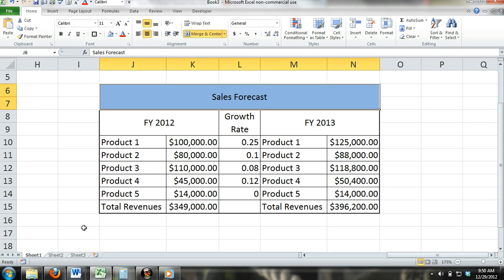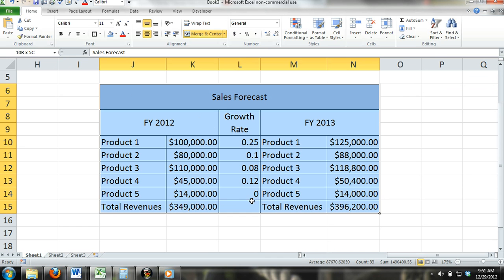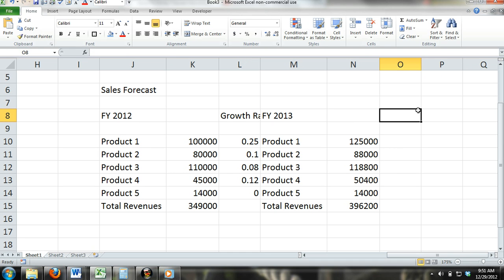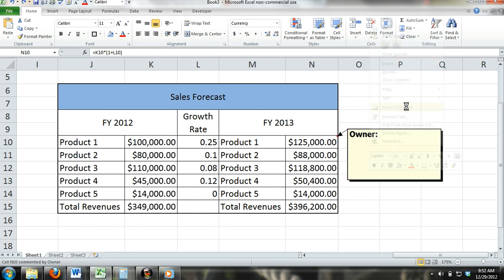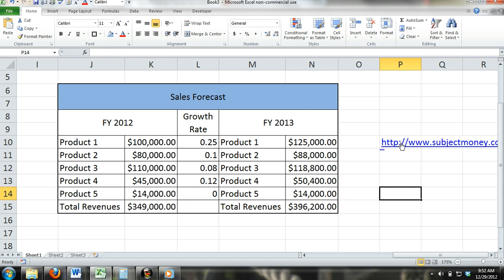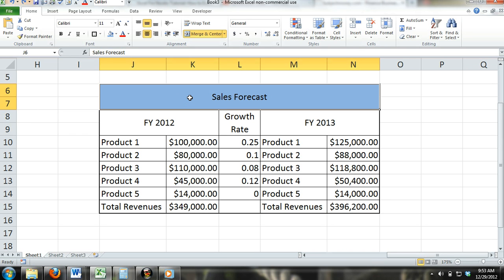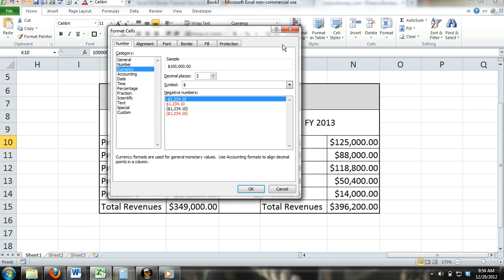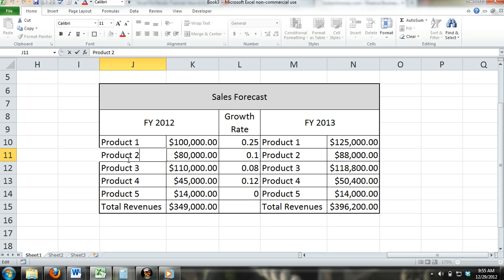Learn Microsoft Excel (In-Depth) Full Course Part 4: How to Erase, Edit & Replace Data in Excel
In this tutorial we show you all the different ways to erase, edit and replace data in Microsoft Excel 2007, 2010 & 2013. We show you how to use the clear command in the ribbon, the shortcut menus and then the basic ways with your mouse and keyboard.